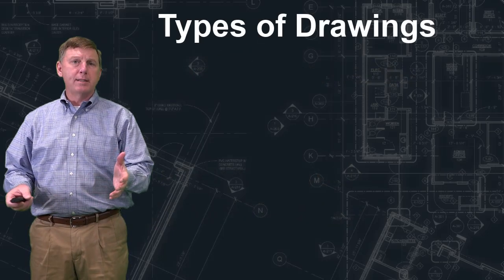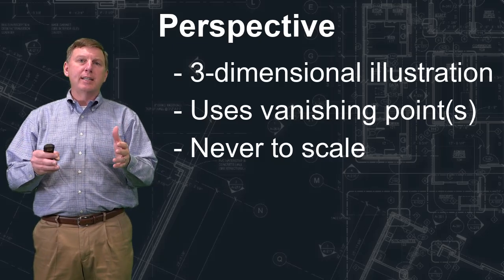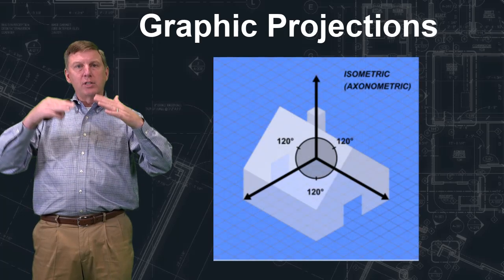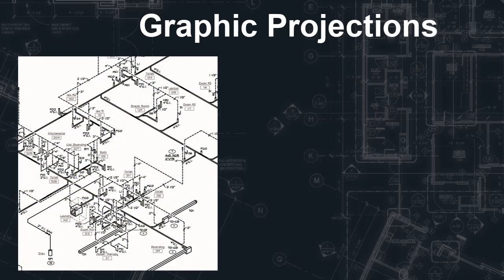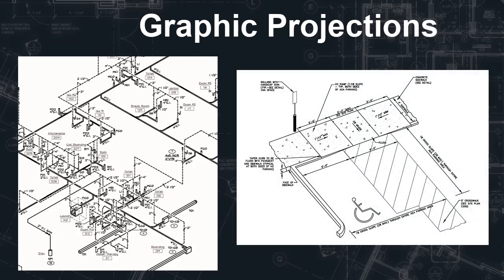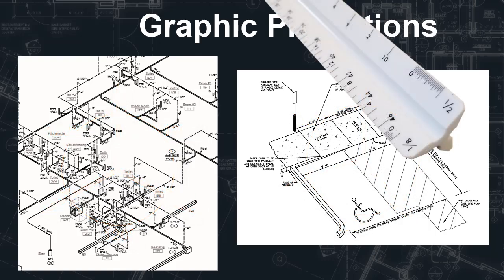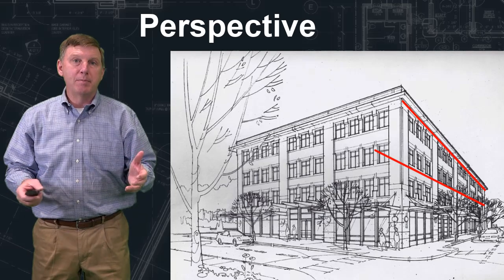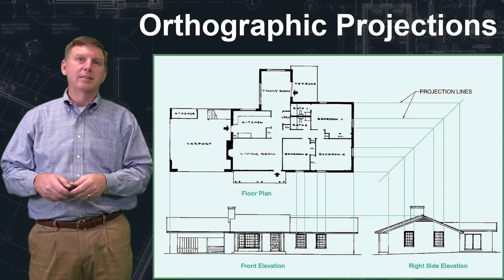7 2 Types of Drawings